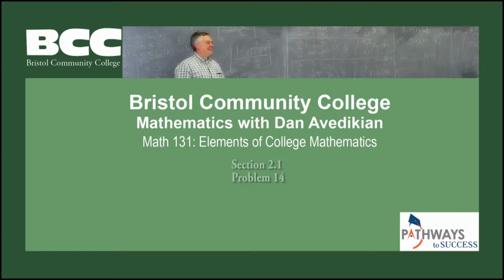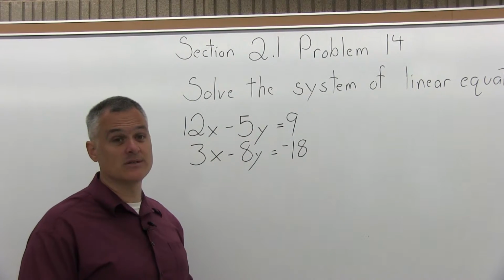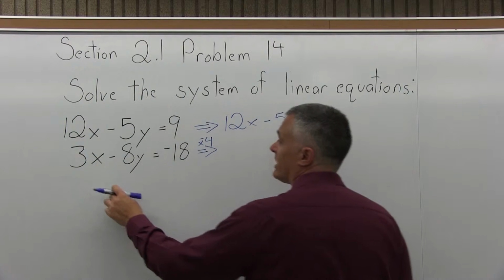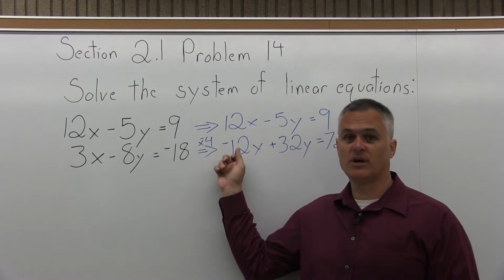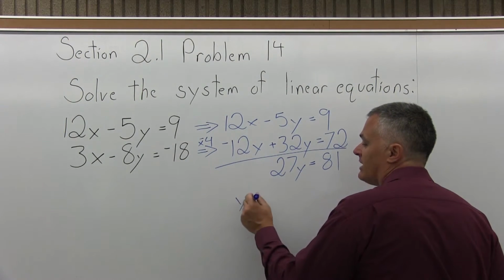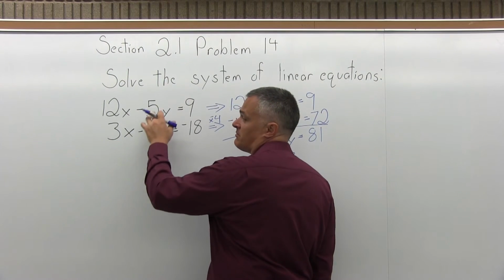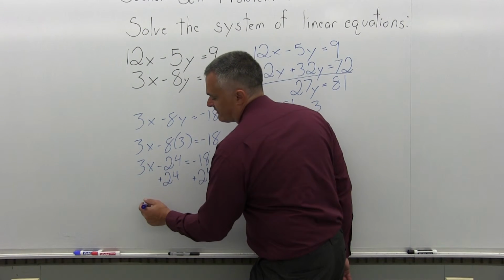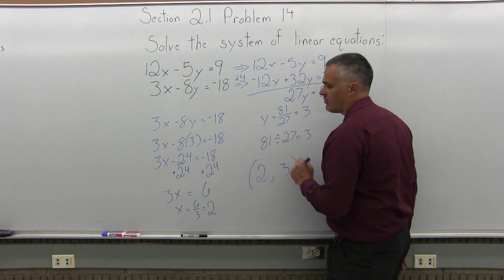MTH 131 : Section 2.1 Problem 14 - Mathematics with Dan Avedikian